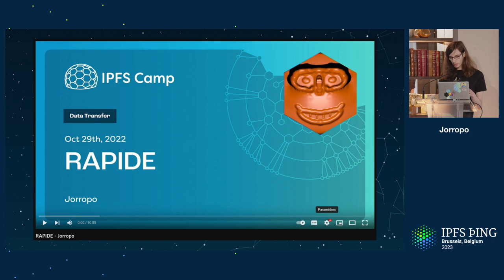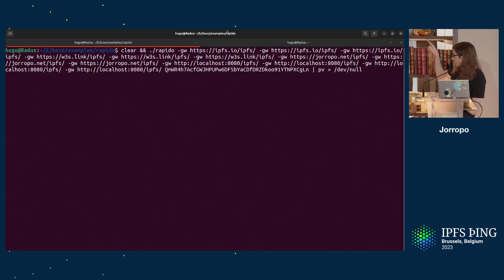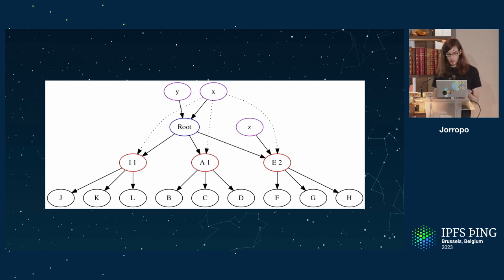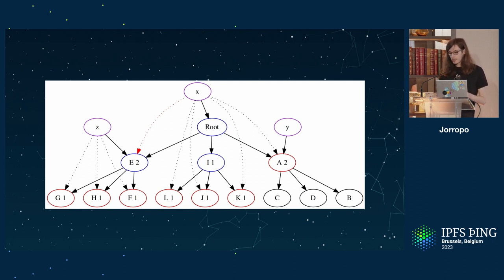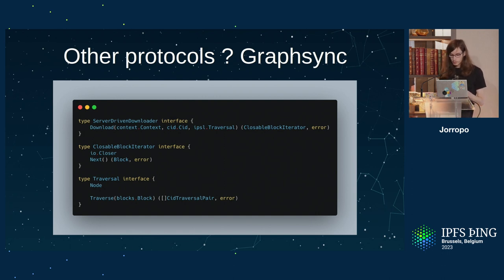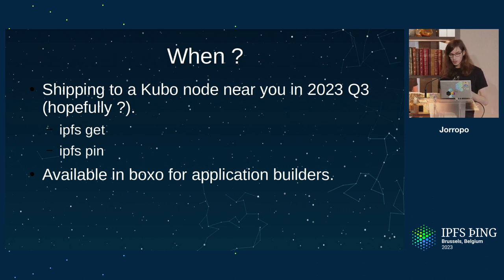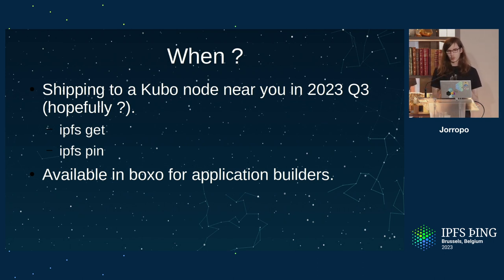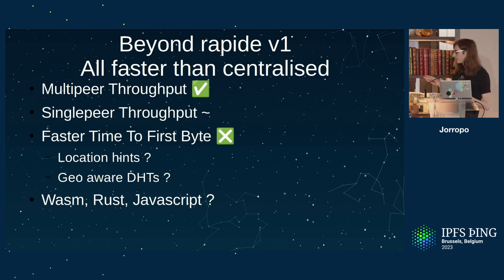RAPIDE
RAPIDE has been proposed recently as a way to improve the content fetching performance of IPFS. This talk will be a demo of RAPIDE powering ipget 2.0. A brief description of the internals of RAPIDE will also be given to provide context to the audience.